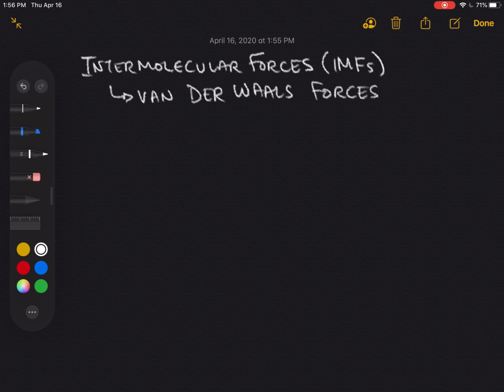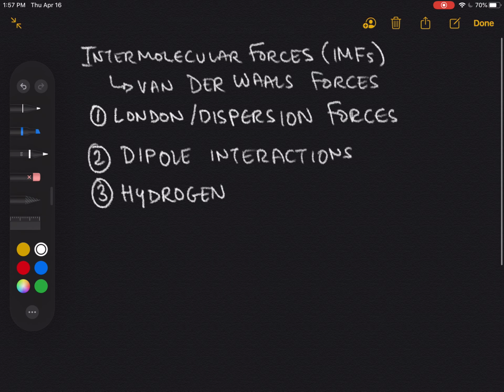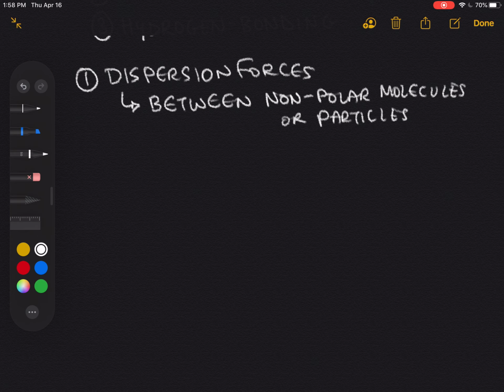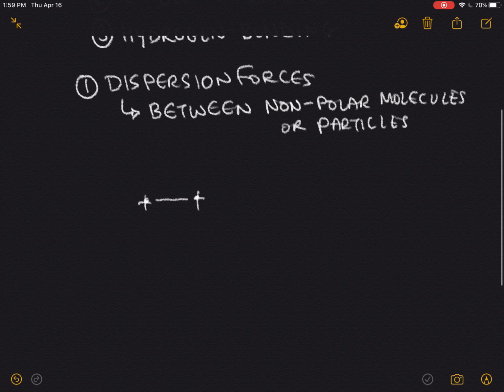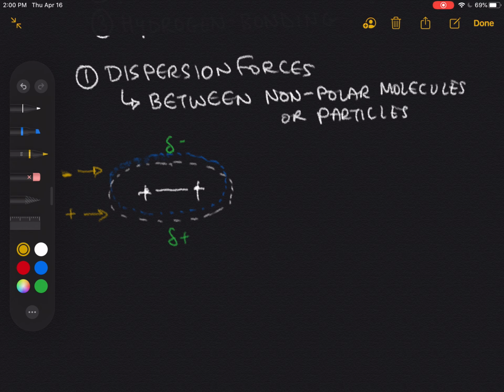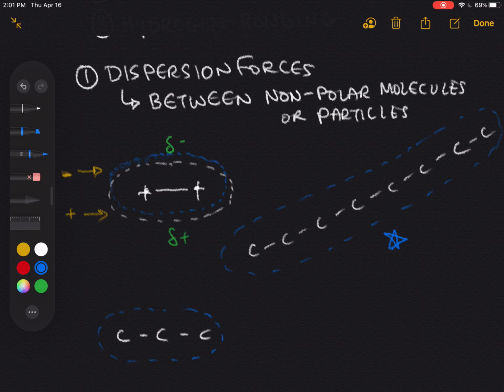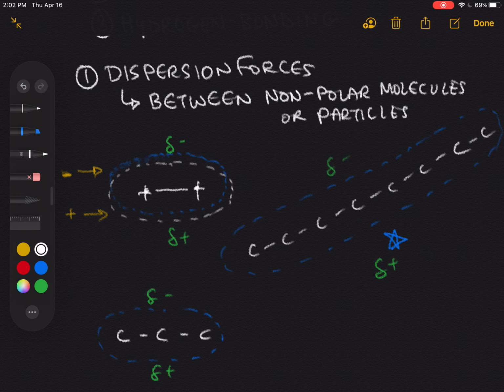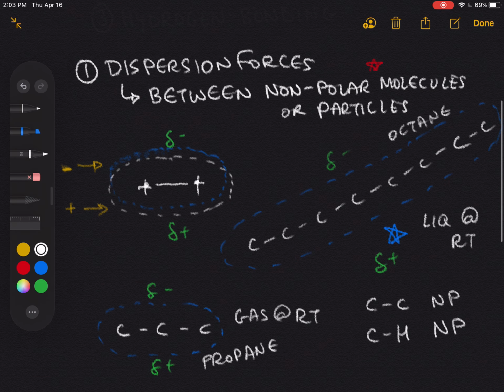Intermolecular Forces (Part I)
In this video I introduce intermolecular forces (IMFs) and specifically discuss dispersion forces (London forces).